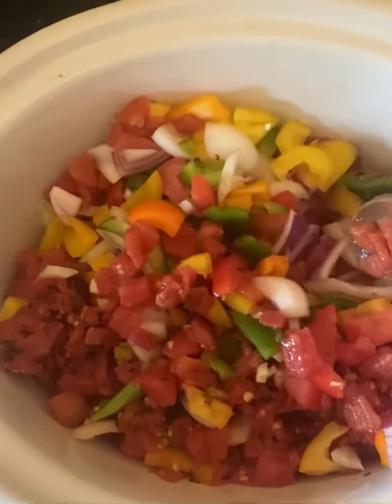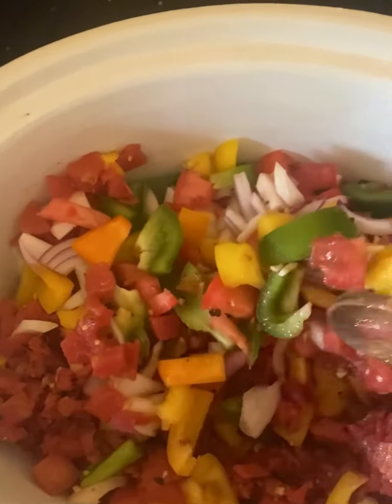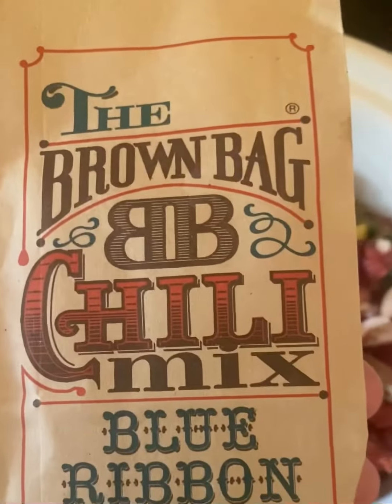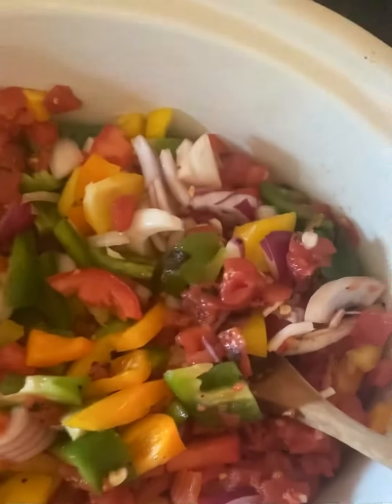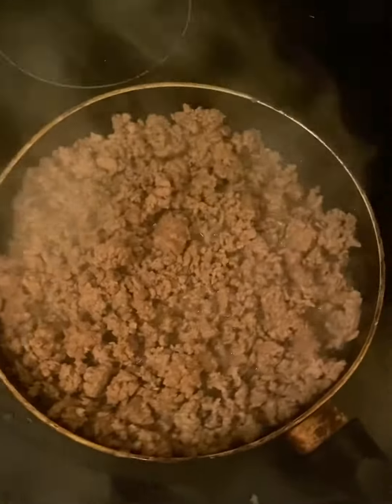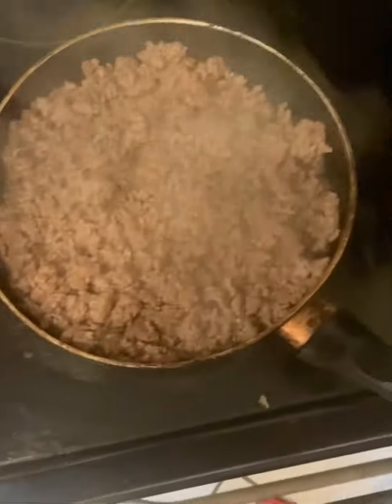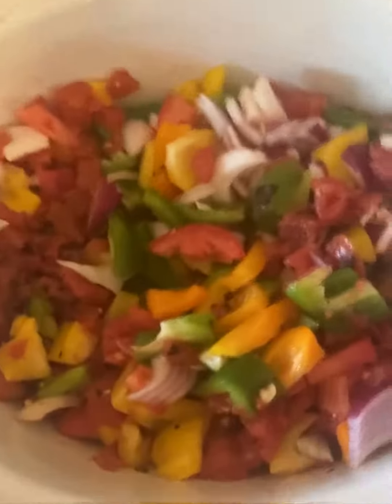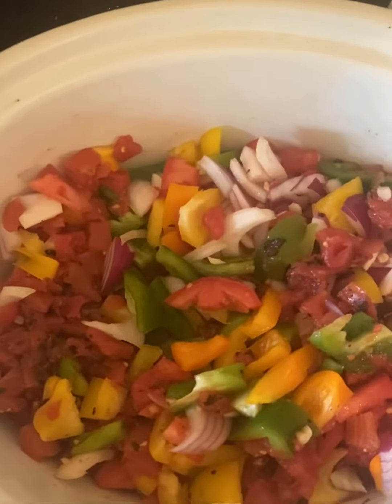ESREALS COOKING MADNESS!! Chunky crockpot chili!!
Hey guys! I know this is a little different than our normal but I actually love to cook as much as I love scratching lottery tickets!! Comment your favorite crockpot dish below!